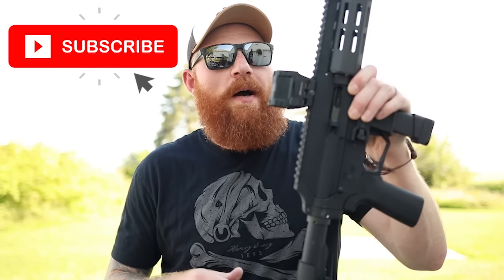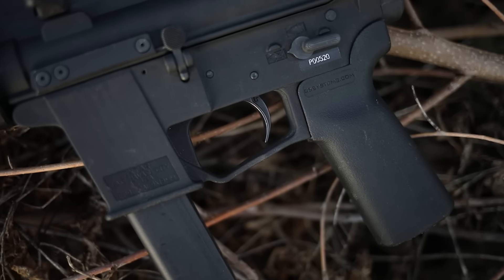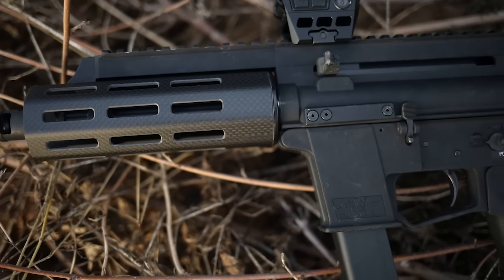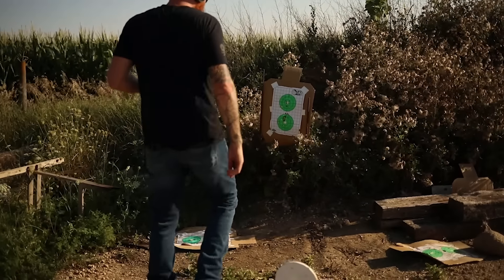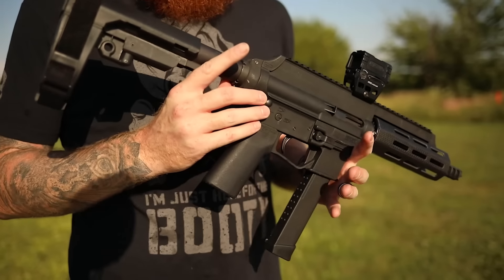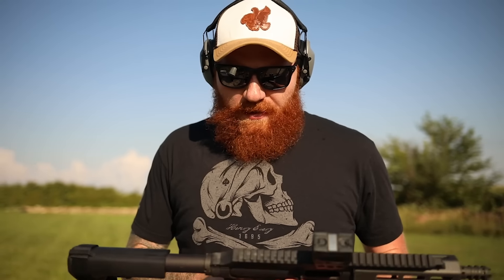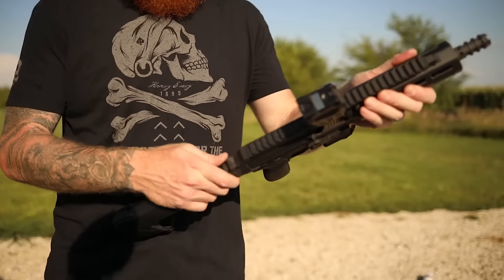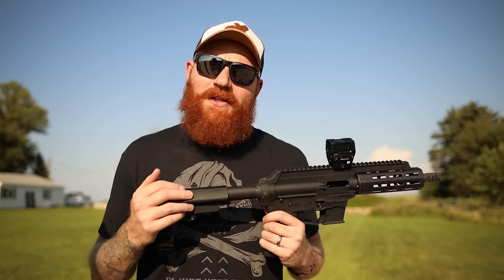Extar EP9 3000 Round Update: The $400 9mm Carbine Strikes Back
After 3000 rounds, how does this budget carbine compare to more premium options we've tested recently?